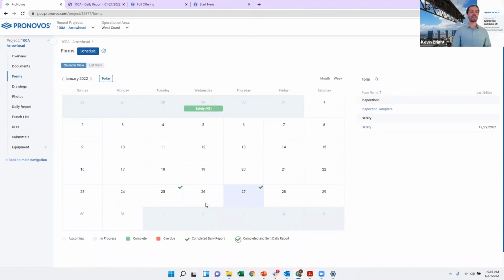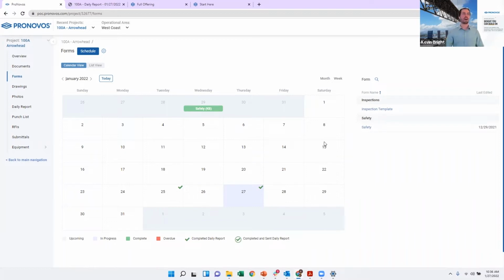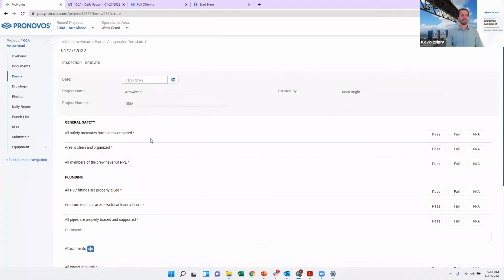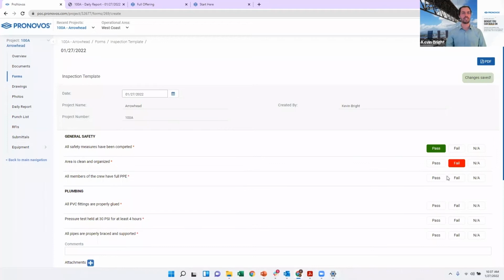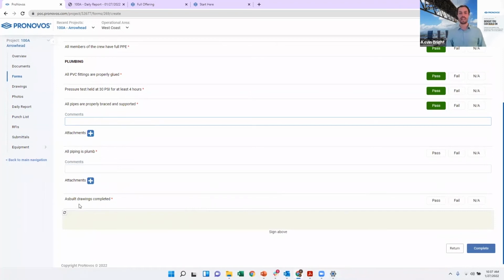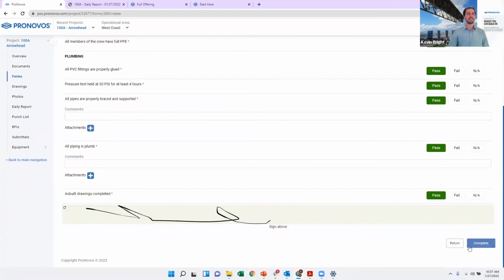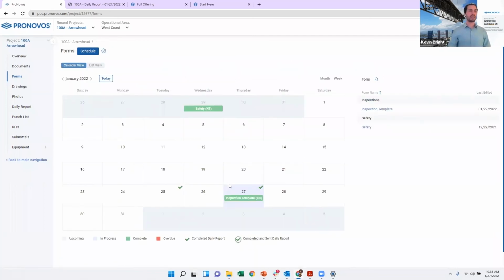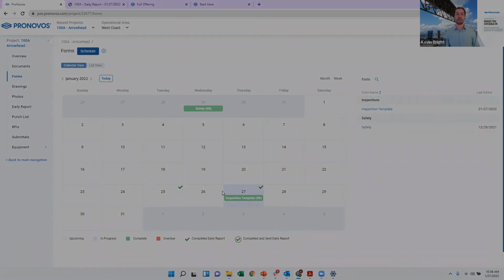Construction Digital Form Builder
See how to build forms and paperwork with the construction digital form builder available in ProNovos' construction project management software.